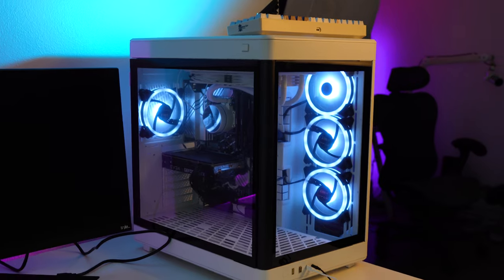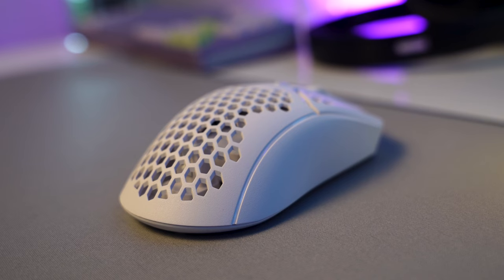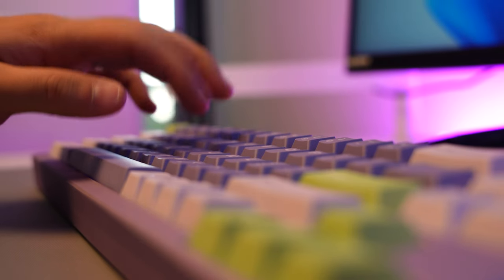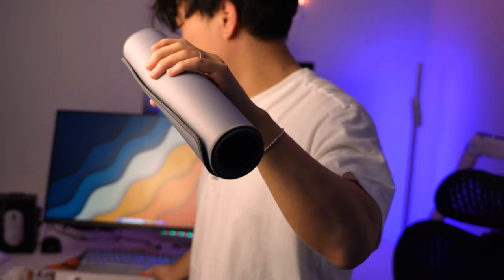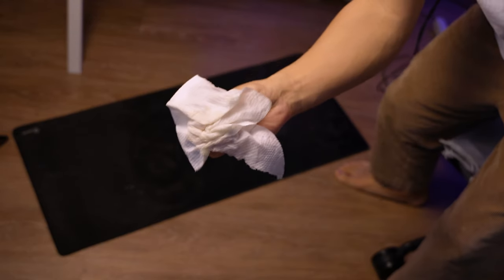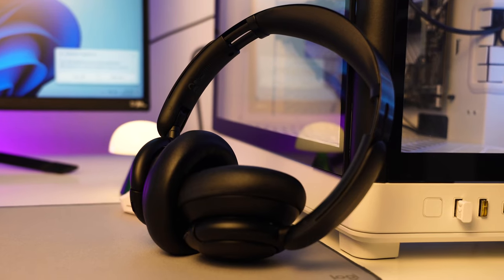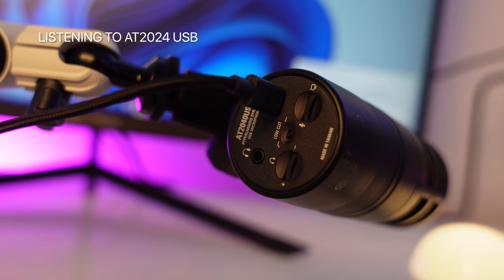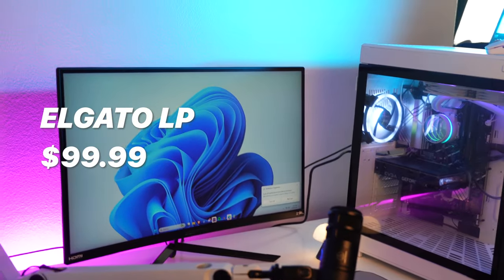Realistic $500 gaming set up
Hello everyone! Take a look at my take on a gaming setup for only $500! I did not include the PC nor the monitor in the budget since I believe that if you're watching this video, you probably have a PC, and monitors really depend on your pc's capability.